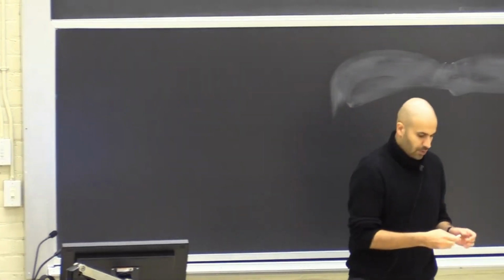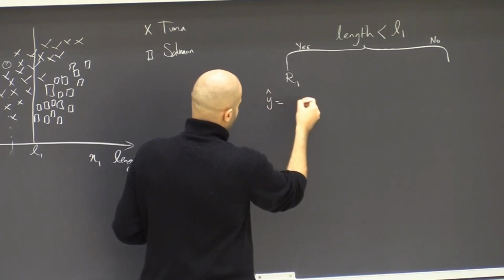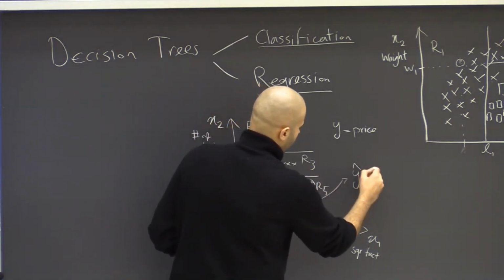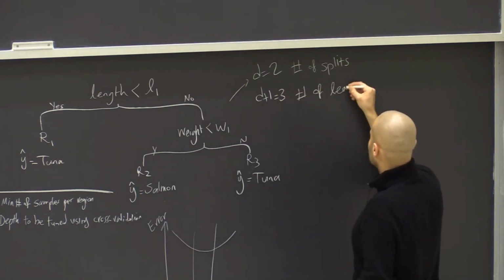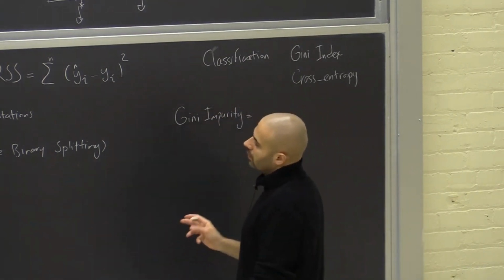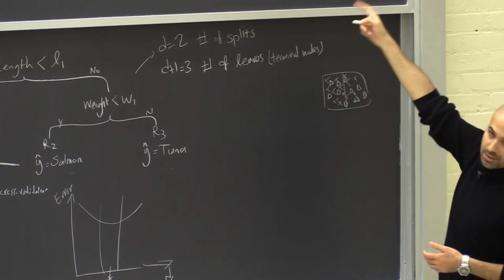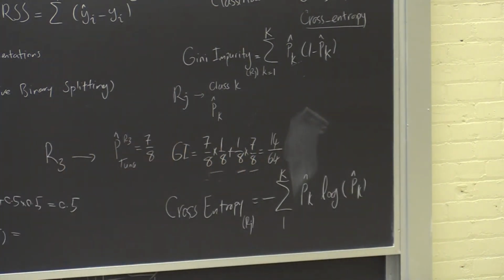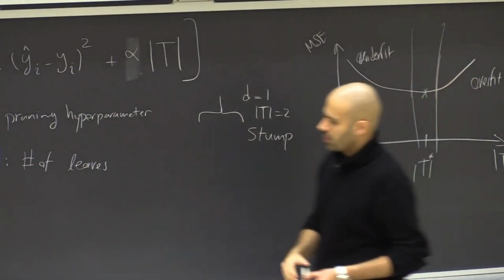Lec 21: Tree based models, decision trees, and regression trees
Tree-based models, decision trees, regression trees, recursive binary splitting, cost complexity pruning, Gini impurity (Gini index), cross entropy, bootstrap aggregating (bagging), bagged trees, out-of-bag (OOB) estimate of test error, random forests, boosting, boosted trees, variable importance, machine learning explainability

Chapter 8 of the textbook:
Gareth James, Daniela Witten, Trevor Hastie, and Robert Tibshirani. An introduction to statistical learning. 2nd Edition. New York: Springer, 2021.